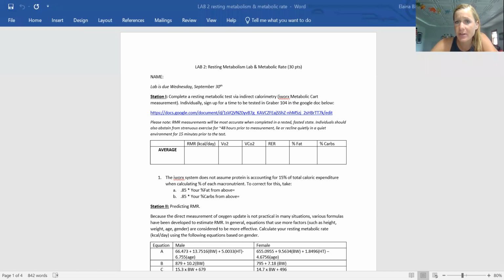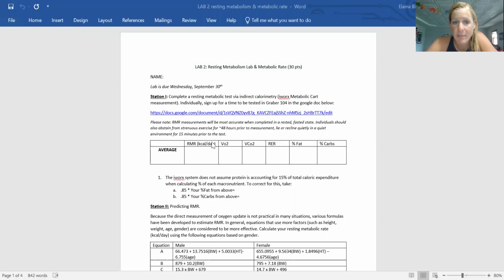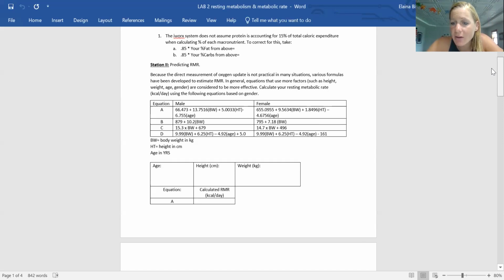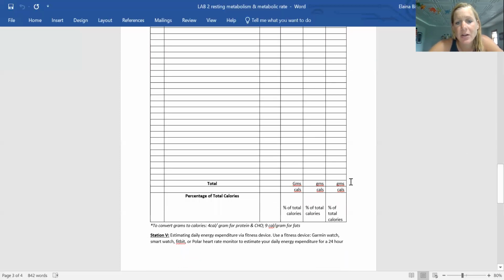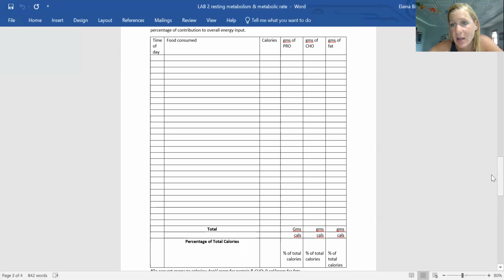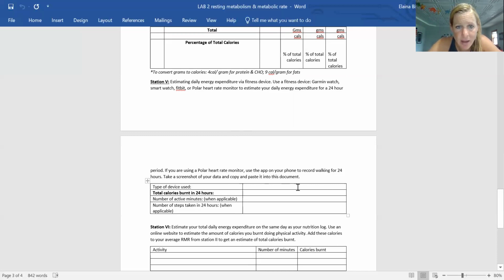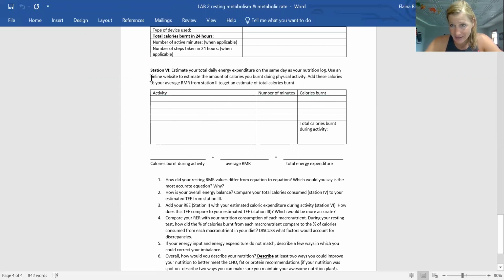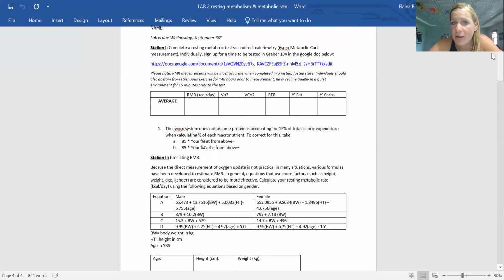KIN 322: how to complete assignment #2 metabolism